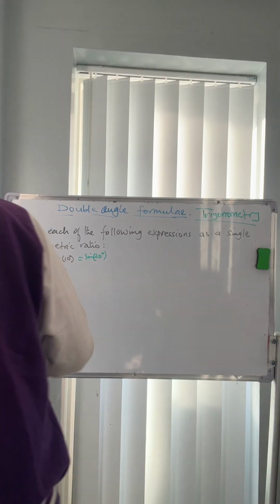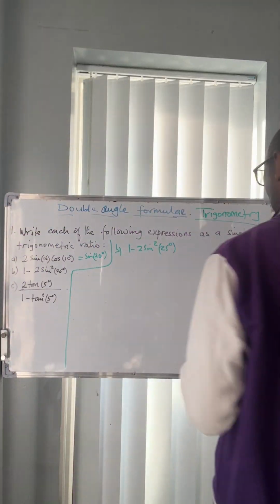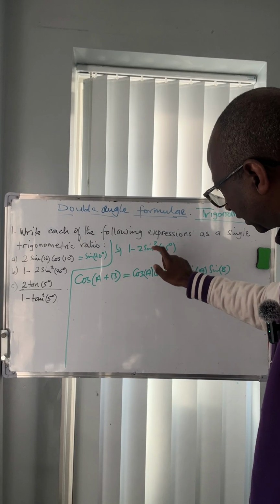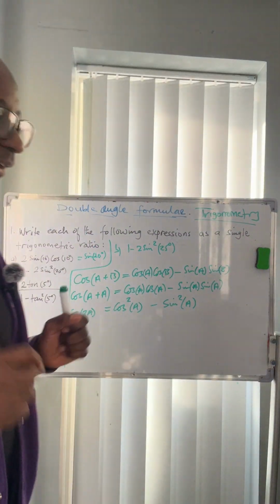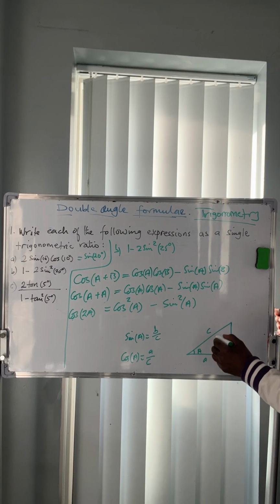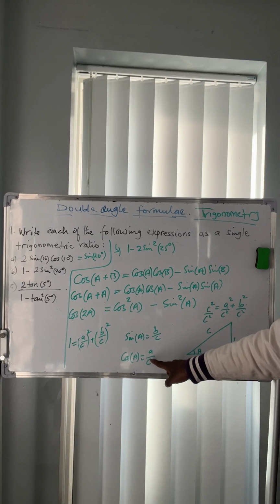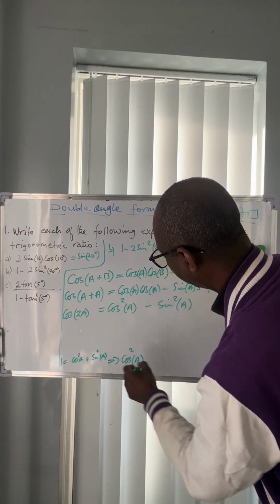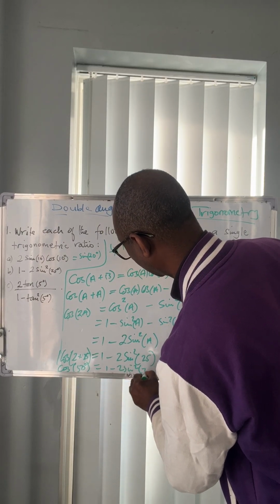23 December 2025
Angle addition formula 8